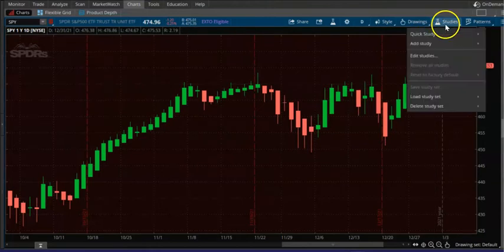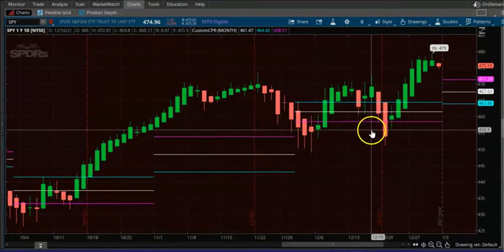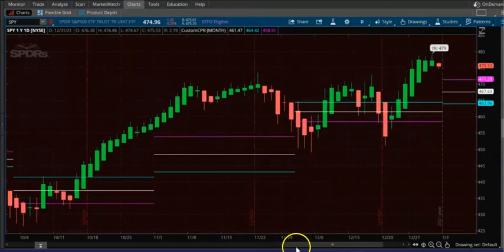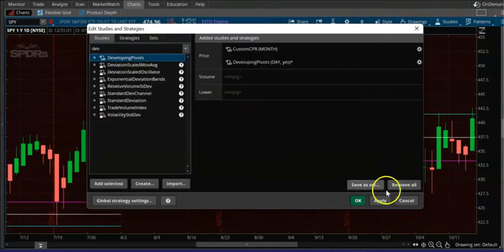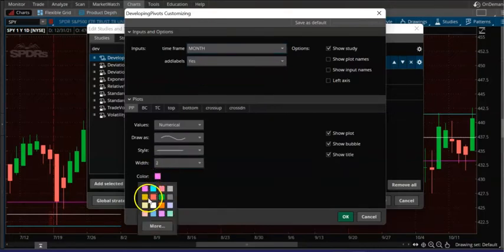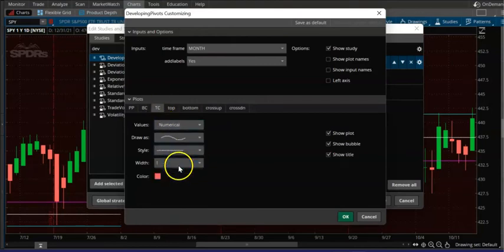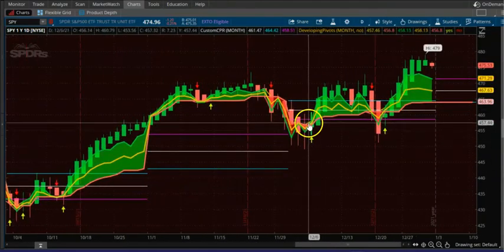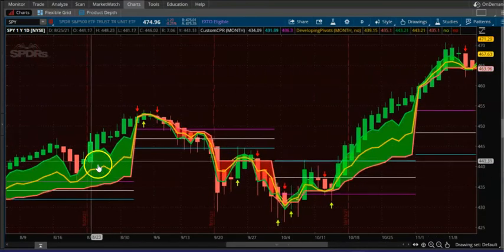FREE | Developing Pivot Range Indicator in Thinkorswim | CPR Intraday Trading Strategy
In this video, we are looking at the Developing Pivot range discussed by Frank Ochoa  Pivot Boss. The central pivot range is plotted from previous days' high low and close. Whereas the Developing CPR is calculated as candles are forming. The CPR is narrow in the beginning and keeps expanding as the candles start forming.  The Top CPR is above bottom CPR (BC) when the trend is bullish which is shown in Green color. In a down-trending market, the top CPR (TC) goes below the bottom CPR.  This can be used for taking trade for upside or downside for day trading. The indicator has options to anchor the Developing CPR to the current session or Weekly / Monthly / Quarterly / Yearly. This indicator can be effectively used for Day trading.

When the color becomes red and the width starts widening, it means the downtrend has started so look for trades to the downside.  On the other hand, when the color becomes green and the with starts to widen, the uptrend has started.  This means you will look for trades to the upside.
when the color is green and the range starts widening, it means the uptrend is developing.

Here is the link for the indicator in TradiningView

RSI IFT (Inverse Fisher Transform) For ThinkOrSwim

narrow cpr
Developing CPR
Developing Pivot Range